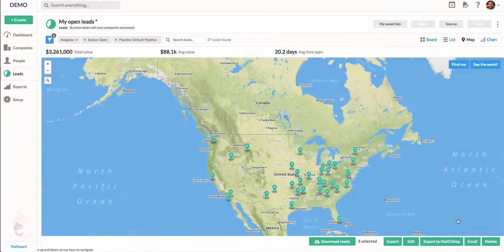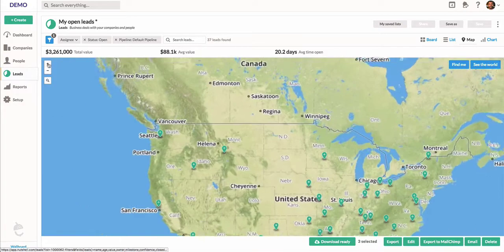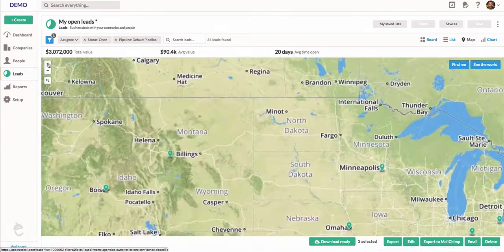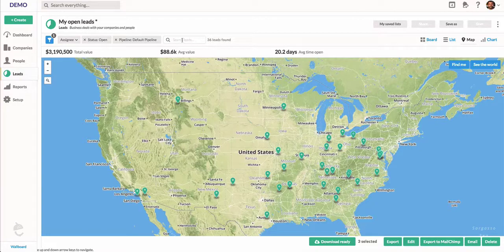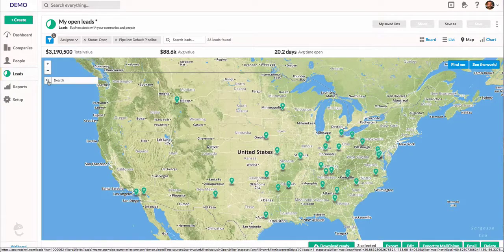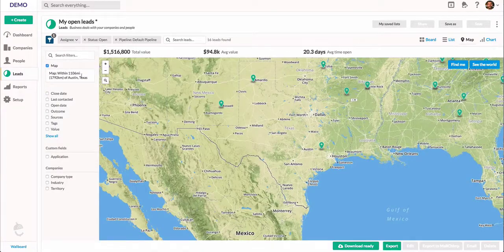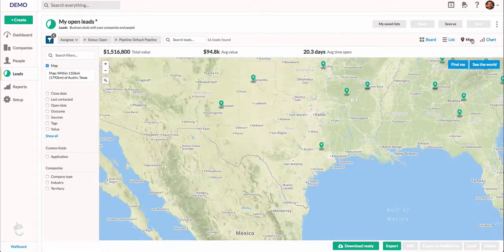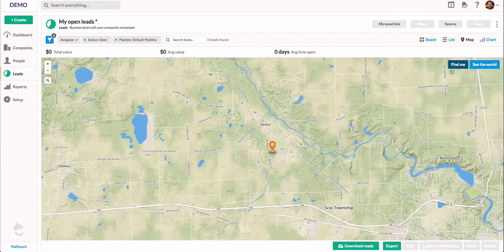How to use the Lead Views: Map view